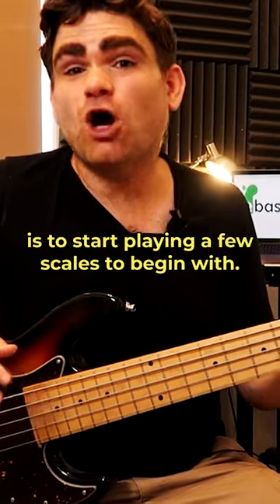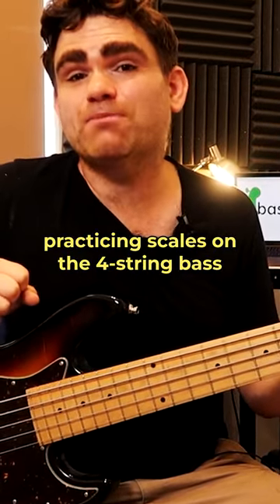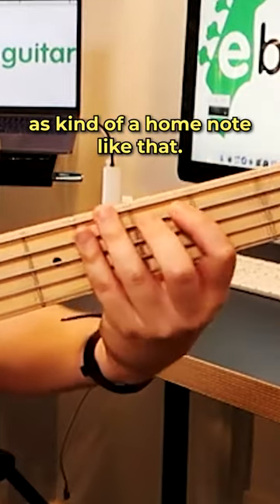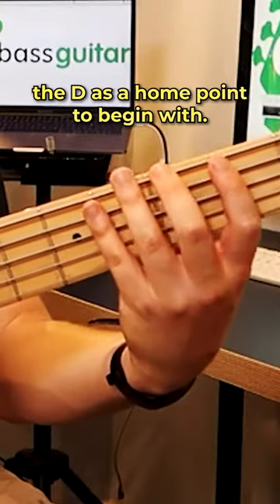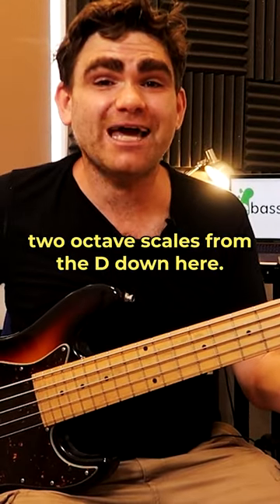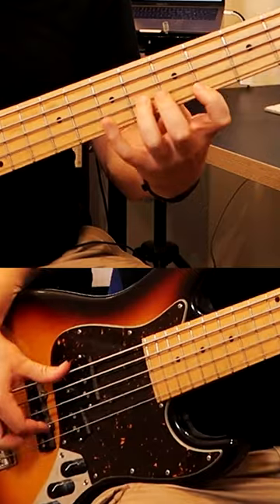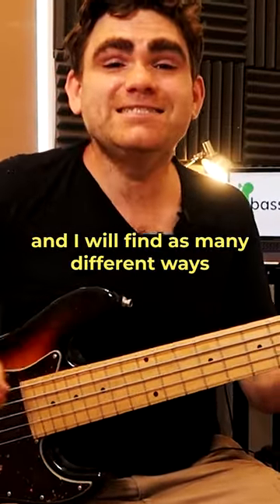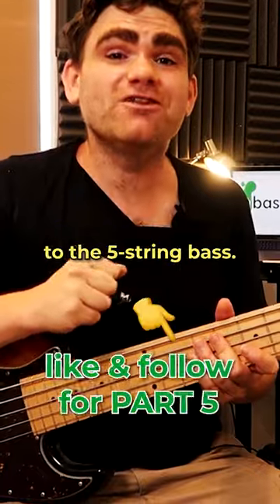applying the 4-string bass patterns and ideas on the five 🎸💡